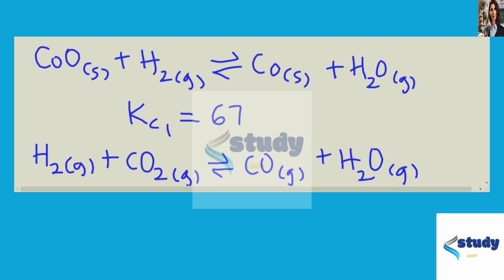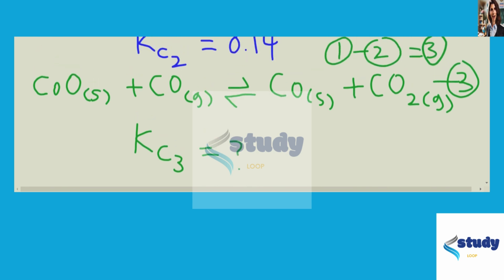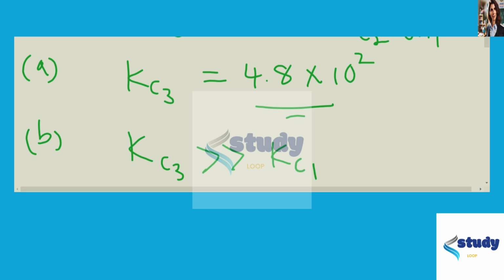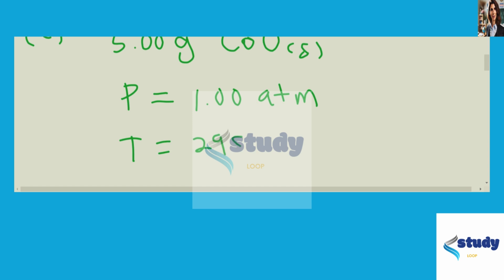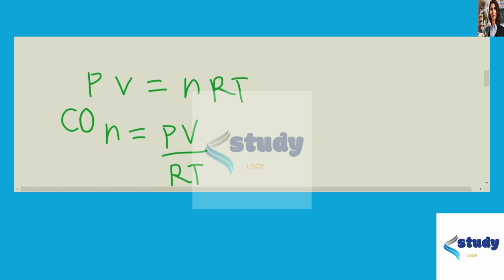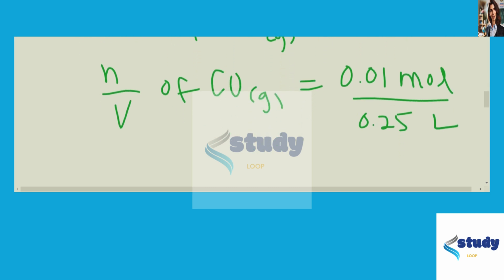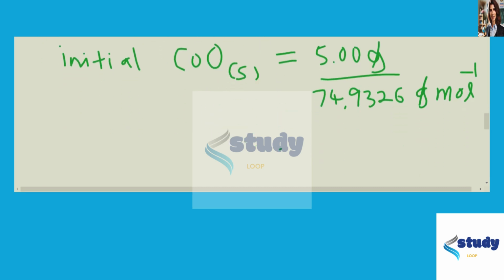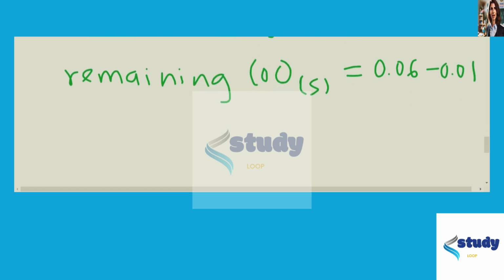[Chemistry] The following equilibria were measured at 823 K: (a) Use these equilibria to calculate